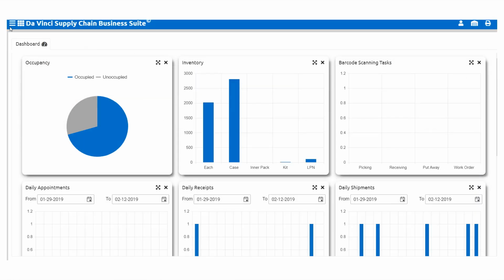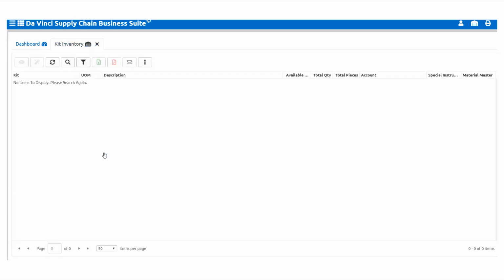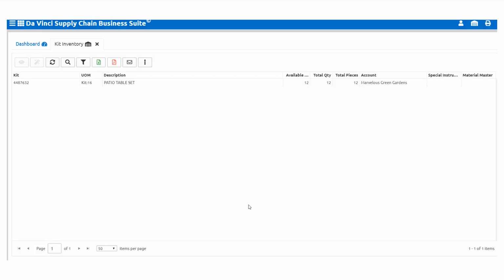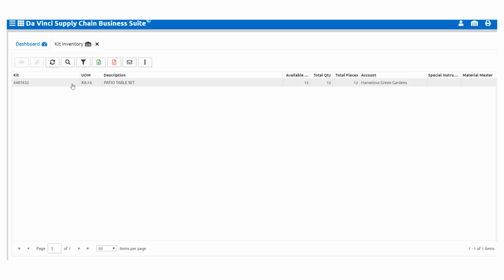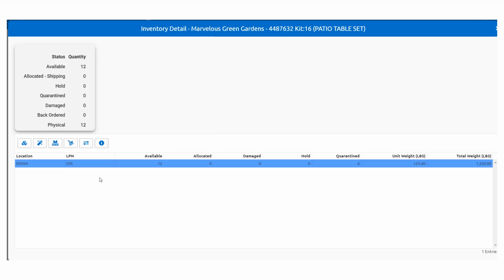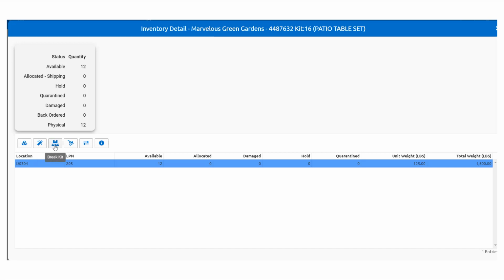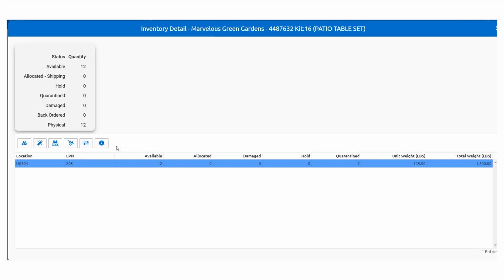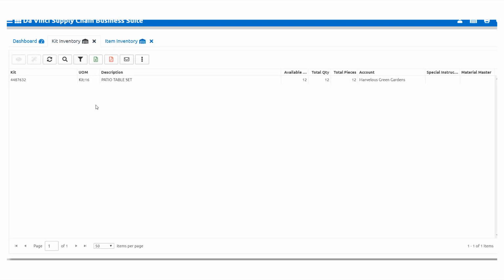28 Da Vinci Unified Training - Managing Kit Inventory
Learn to manage kit inventory